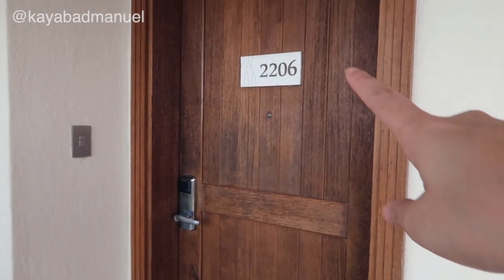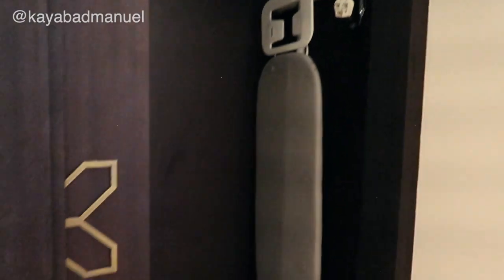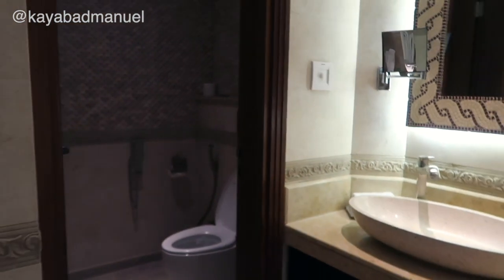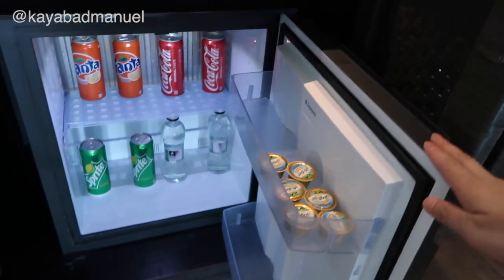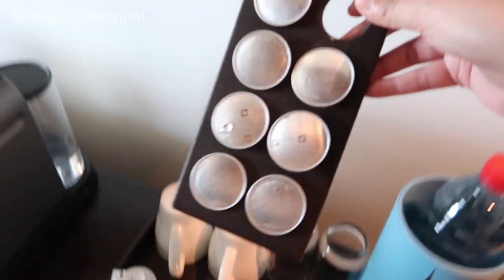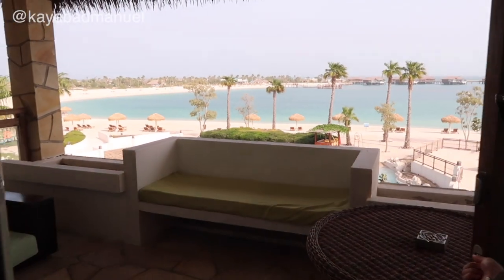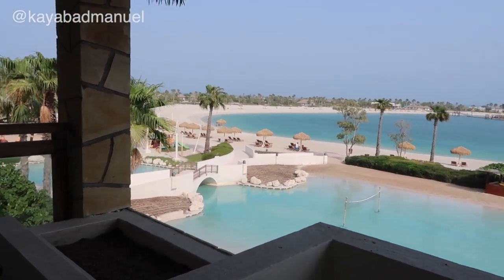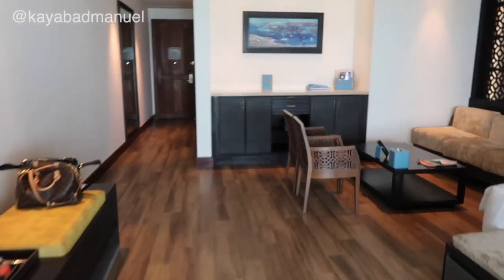Banana Island Room Tour (Banana Island by Anantara Doha, Qatar 2019)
Holaaa! If you're looking for a place to visit when you travel to Qatar, I highly suggest you set aside time (and budget) to go to the Banana Island! 🍌🏝💕
Here's a quick room tour so you'll know what to expect!
Have you been to Qatar? What's your favorite staycation location? 😍

If you have any comments, questions or suggestions, just hollaaaa!

Thanks, super duper!!